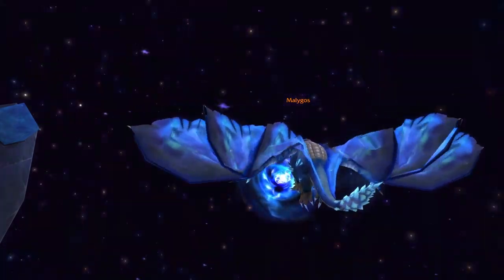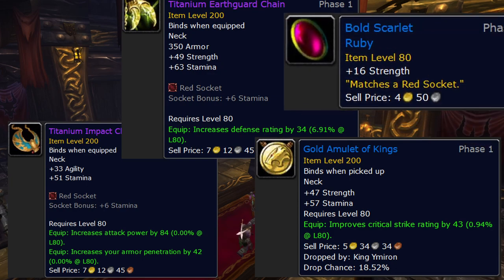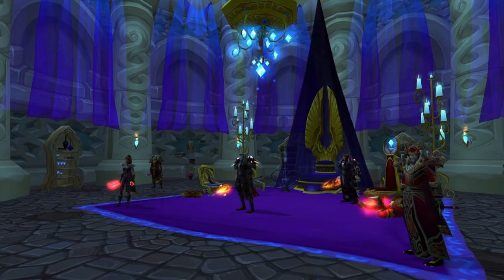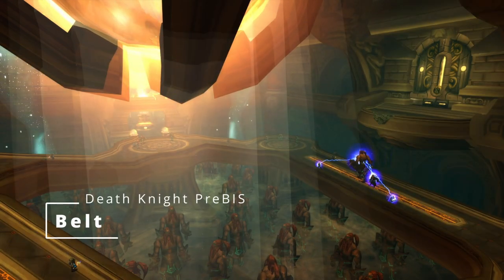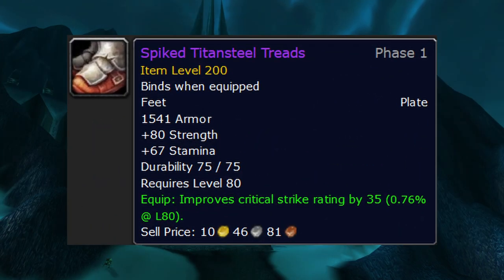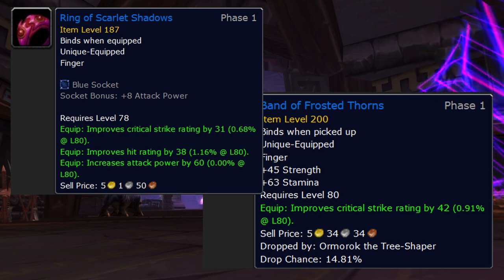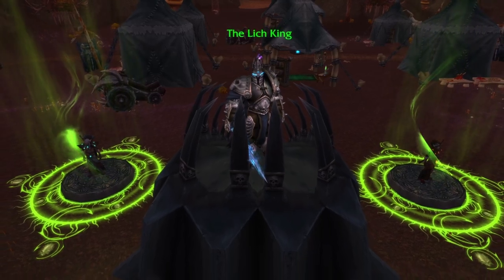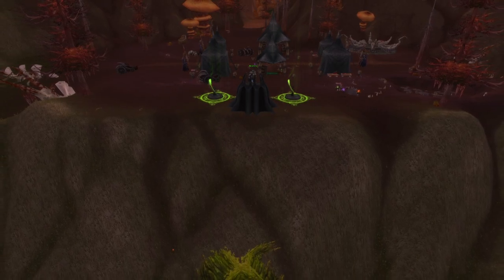Death Knight's Guide to Pre Raid BIS DPS Edition | WoW Classic Wrath of the Lich King Tutorial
wrathclassic is almost here. We've all leveled our DKs in the prepatch.. it's about time to start thinking about pre raid bis. While not blessed by Hunter Jesus, Death Knight is a very enjoyable class and one I'll be playing in Wrath. So here's the dps preraid bis for DK.

 I stream right here on Youtube, so stick around for that. The streams are glorious.

0:00 PreBIS Intro
0:37 How This Works
1:23 Helm
2:55 Necklace
4:01 Shoulders
5:06 Cape
6:01 Chest
7:04 Bracers
7:49 Gloves
8:44 Belt
9:40 Legs
10:38 Boots
11:49 Rings
13:03 Trinkets
14:29 Sigil
14:56 Weapons
16:45 Absolute BIS vs Easy In Slot
18:31 PreBIS Outro